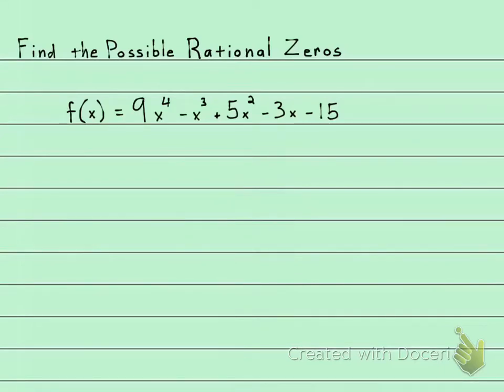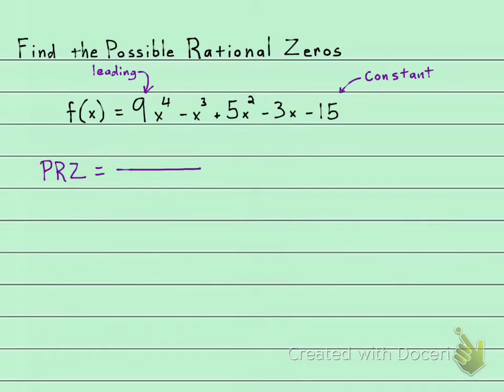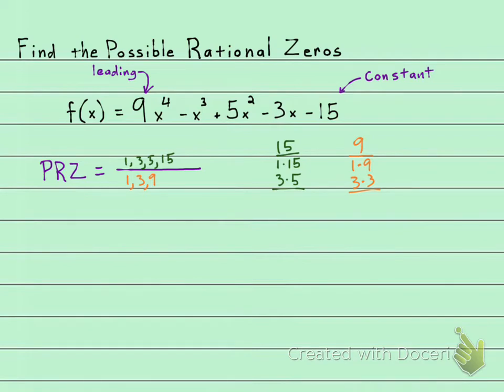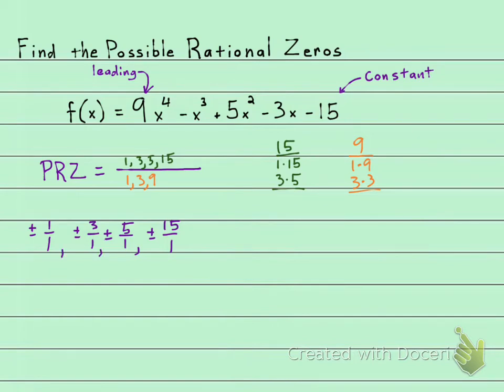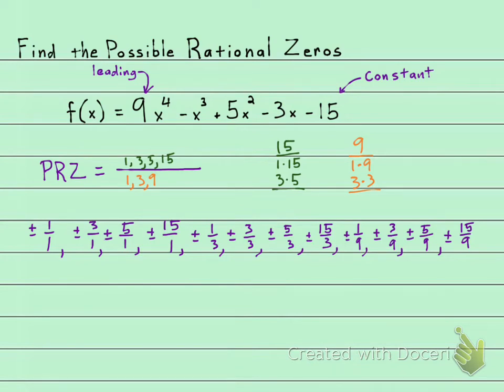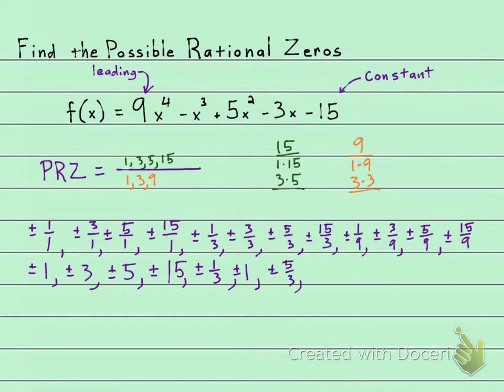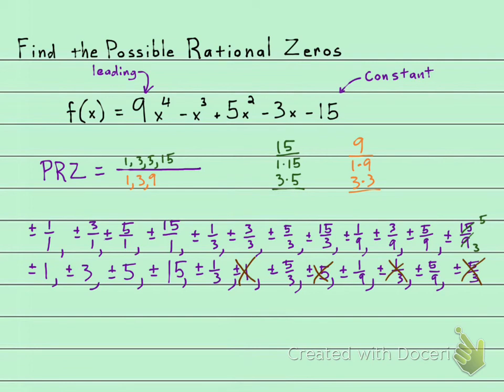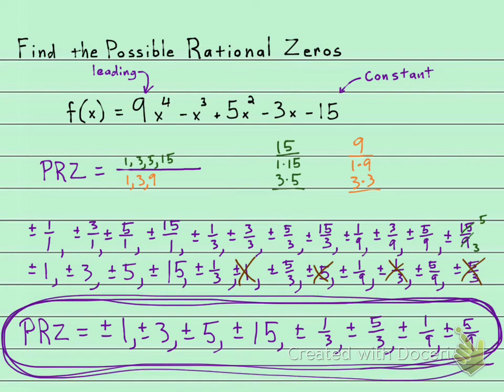130 2.5.5 Find the Possible Rational Zeros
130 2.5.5 Find the Possible Rational Zeros
College Algebra / PreCalculus
ProfessorMath1234